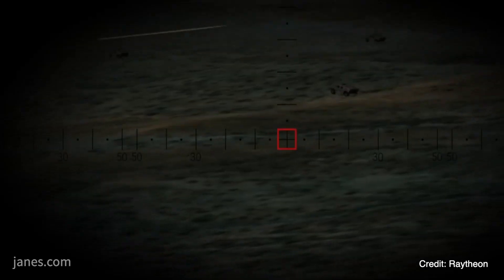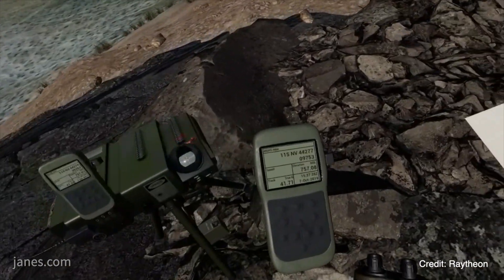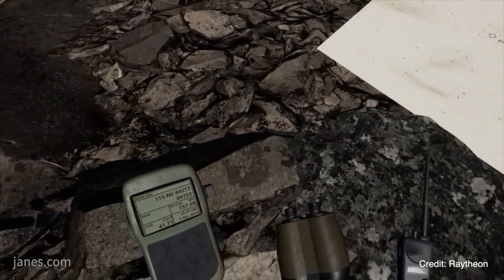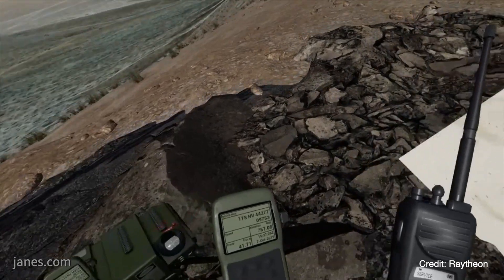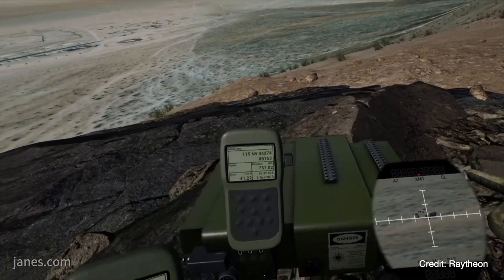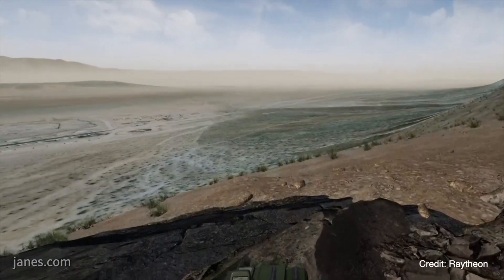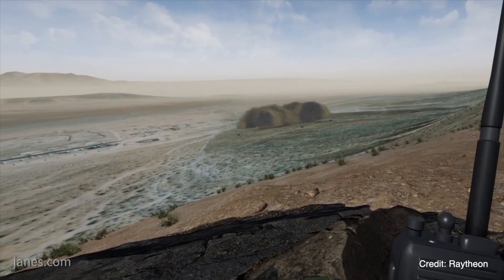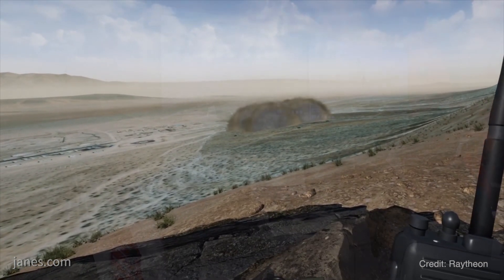AUSA 2019: Synthetic Training Environmental Soldier Virtual Training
Harry Buhl, Business Development Manager at Raytheon talks to Patrick Allen at Jane's about Raytheon's Synthetic Training Environmental Soldier Virtual Training.